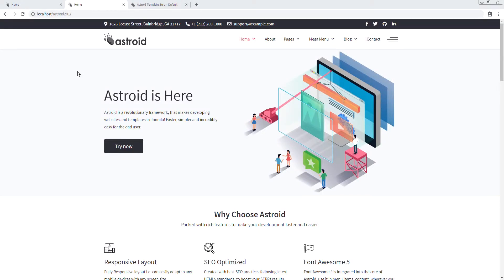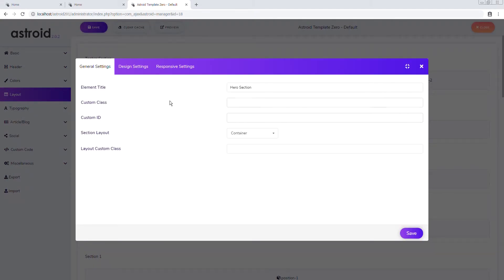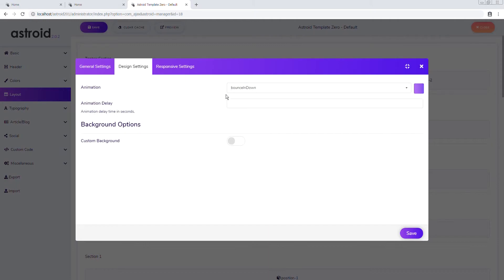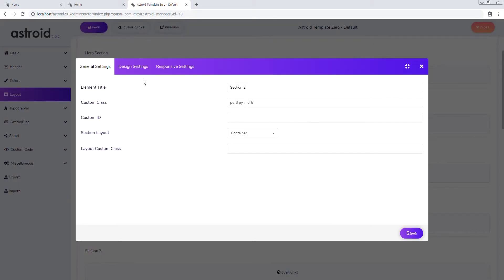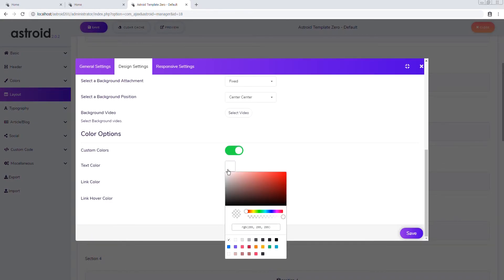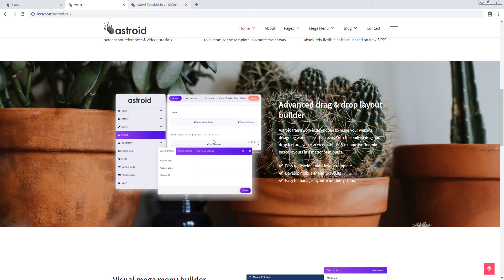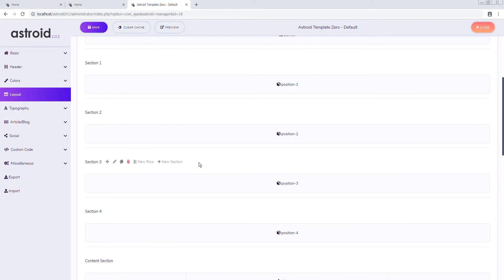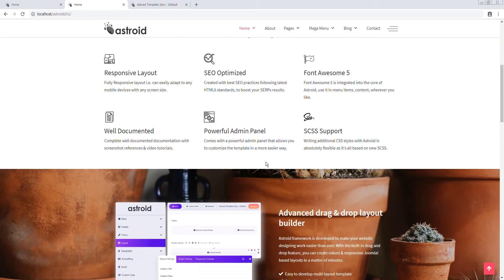Astroid Layout Manager : Background Video, Parallax Images & Colors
Want to add Background Video or Parallax Images or Colors in Joomla?
You can do this with Astroid Framework Easily.
Here is a quick Astroid Tutorial which explains to you how to add background Video or Parallax Images or color with Astroid.